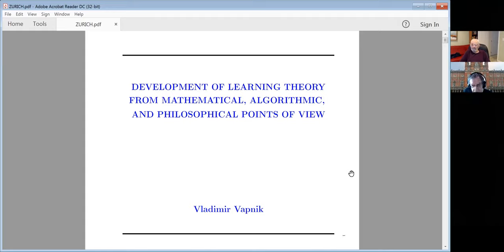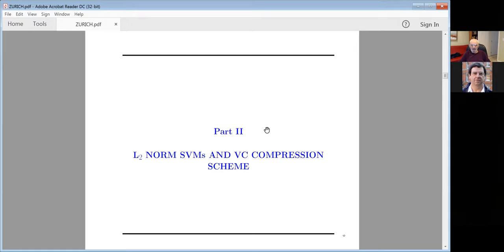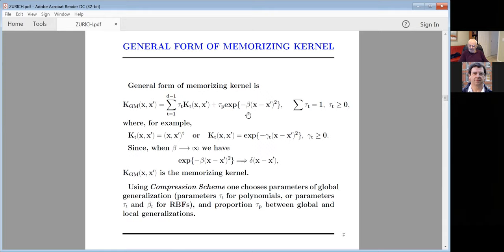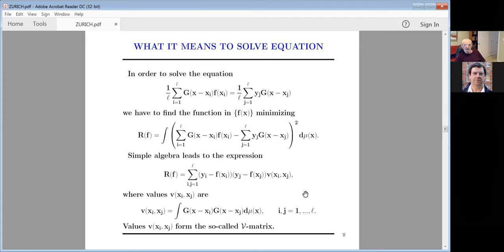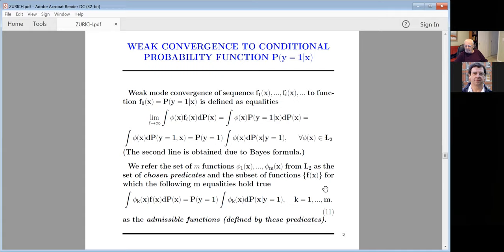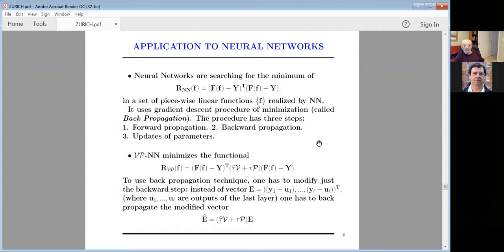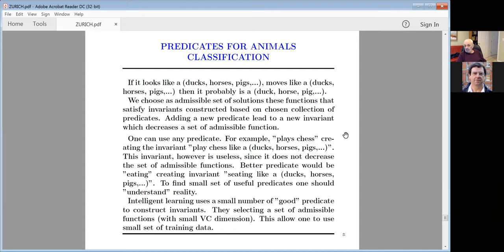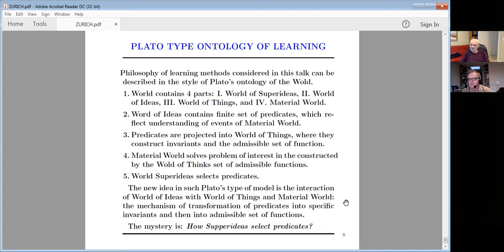Development of learning theory from Mathematical, Algorithmic and Philosophical Points of View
Seminar by Prof. Vladimir Vapnik